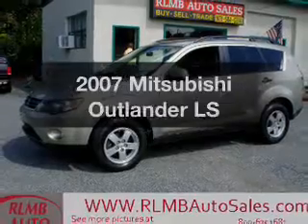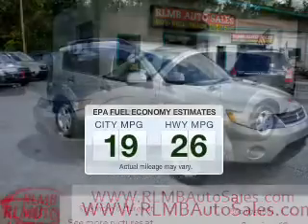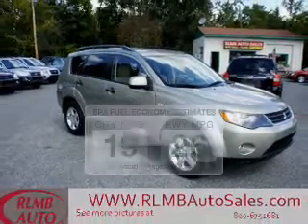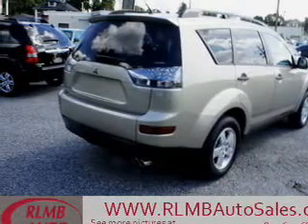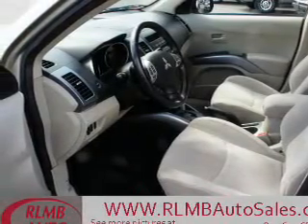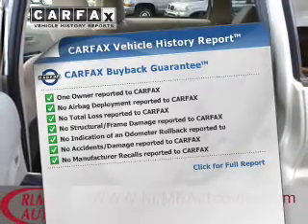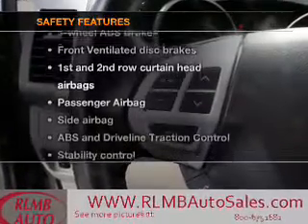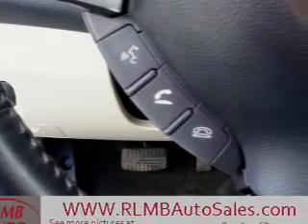2007 Mitsubishi Outlander - Kenvil NJ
Year: 2007
Make: Mitsubishi
Model: Outlander
Trim: LS
Engine: 3.0 liter 6 cylinder 24 valve
Transmission: 6-Speed Automatic
Color: Beige
Mileage: 52254
Address:
531 Route 46 West